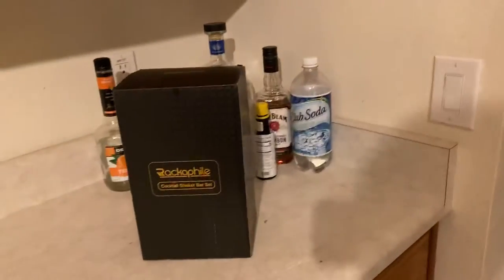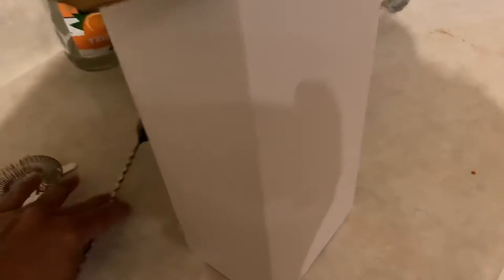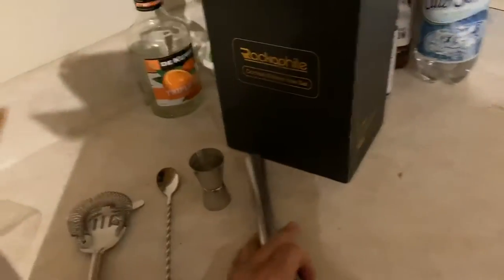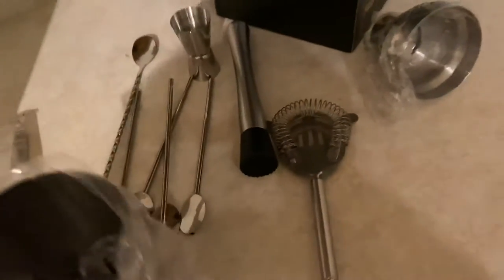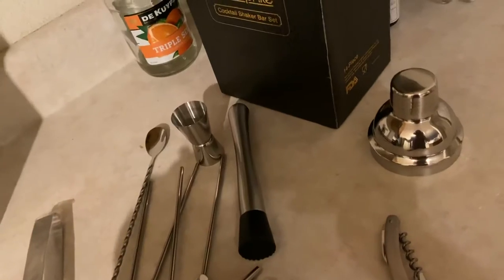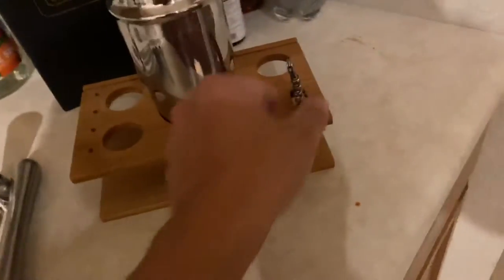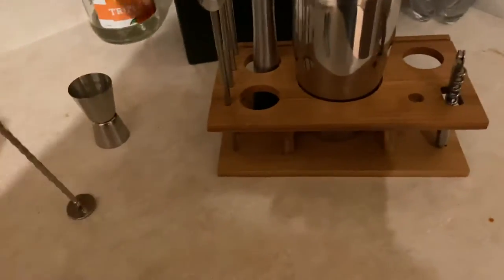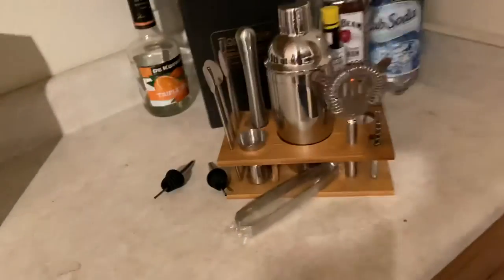Rackaphile Bar Set Review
Unboxing of Rackaphile Bar set